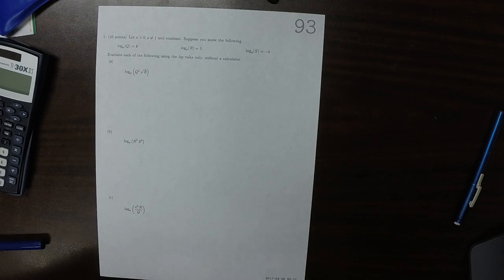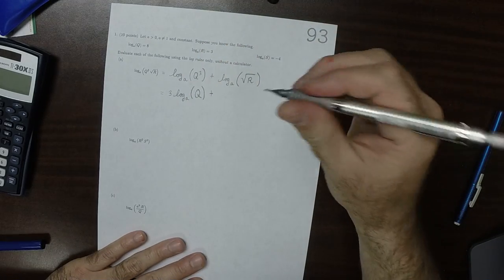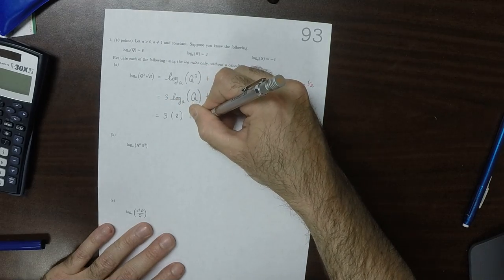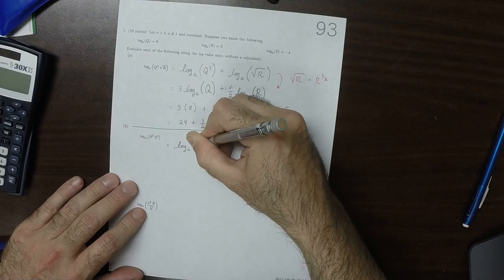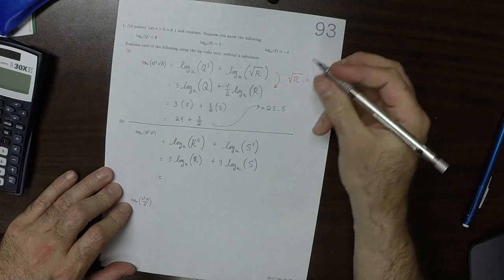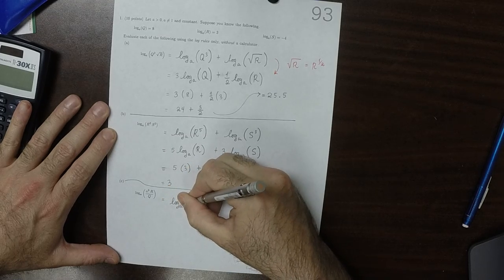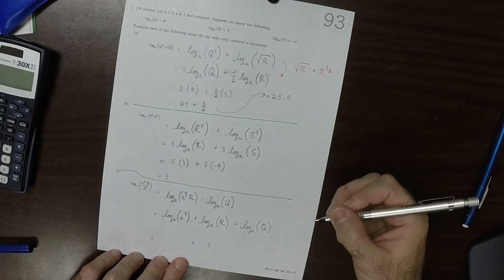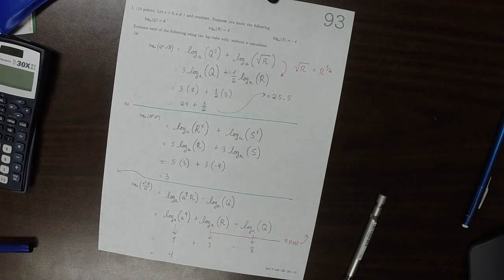17s MATH 1314: whw_93